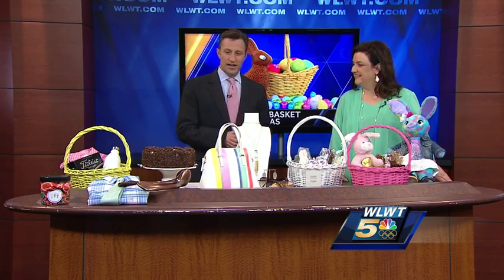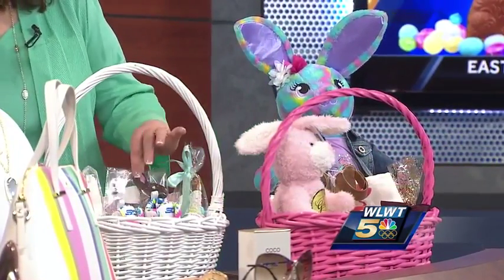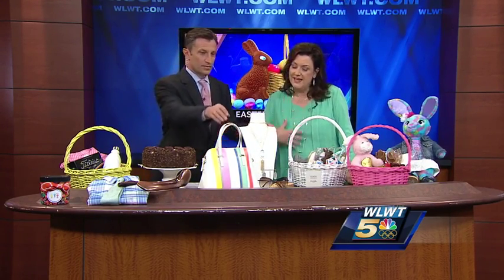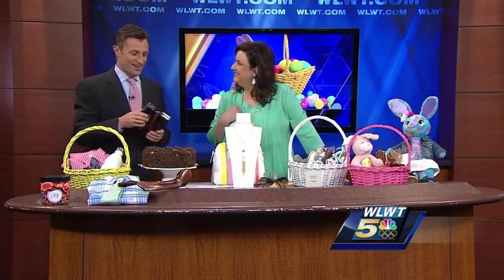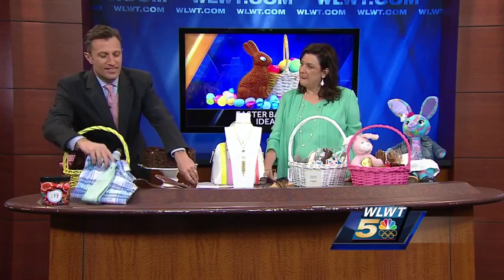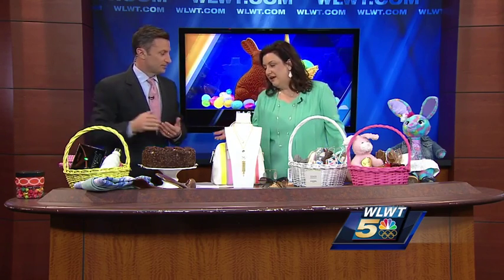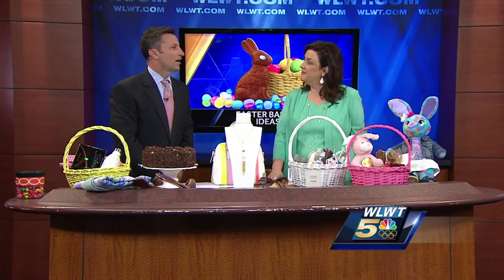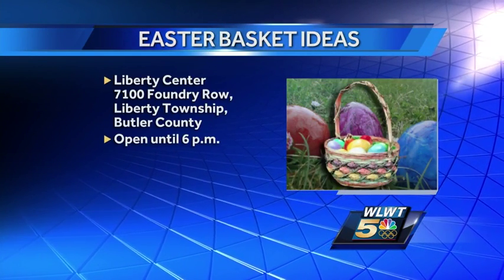Liberty Center gives spring gift ideas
Looking for Easter basket stuffers? Liberty Center has a few ideas.